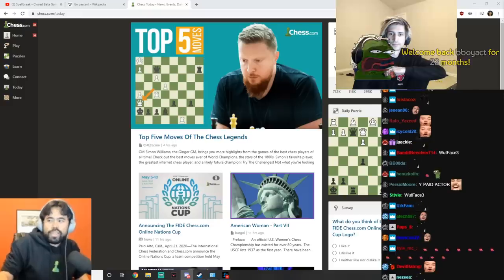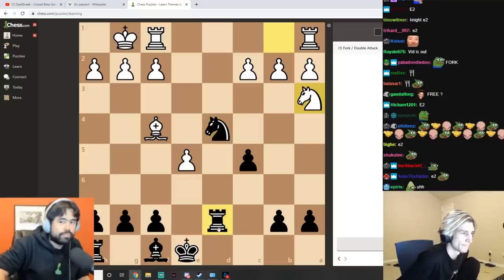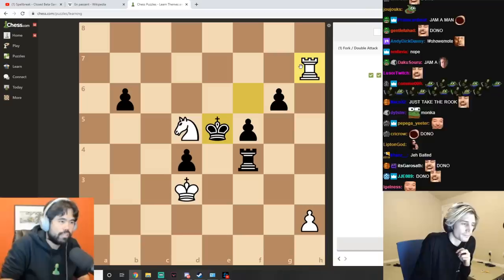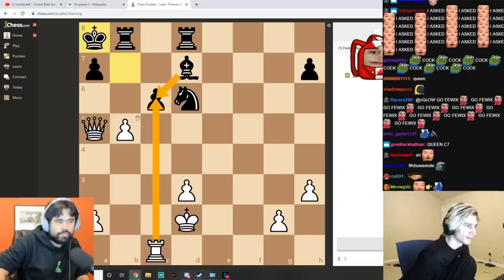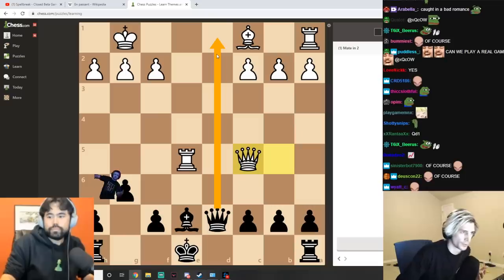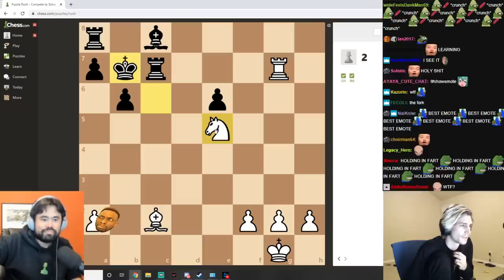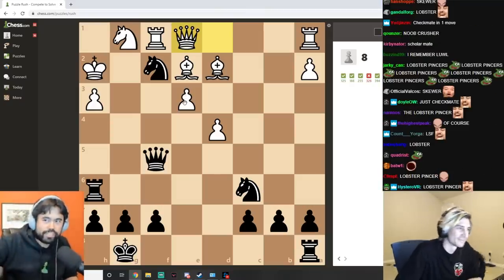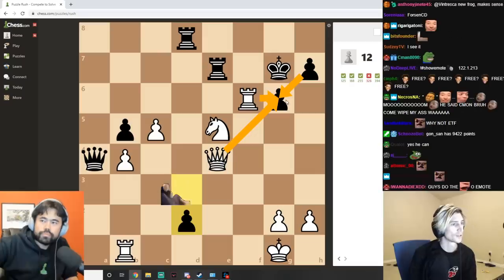Hikaru Nakamura Coaches xQc in Chess Puzzles! | xQcOW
One of the top chess players in the world, Super Chess Grandmaster Hikaru Nakamura, teaches me chess strategy!

About xQcOW:

xQc (Félix Lengyel) is a French-Canadian Twitch streamer and content creator. He is 24 years old and lives in Texas with his roommate Adept. He enjoys streaming. He also enjoys playing and uploading a variety of games, such as Overwatch, Chess, Minecraft, Fortnite, Warzone, and all the hot new game releases. He is also very well known for his entertaining reactions. His favorites include Unusual Memes, Daily Dose of Internet, Jubilee, Comparisons, memes made by viewers on his reddit, and trending.